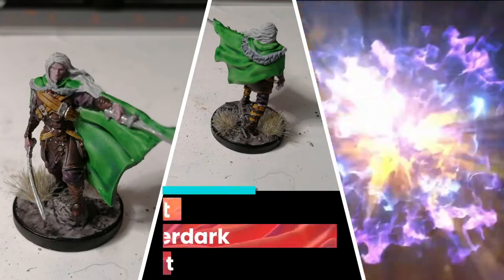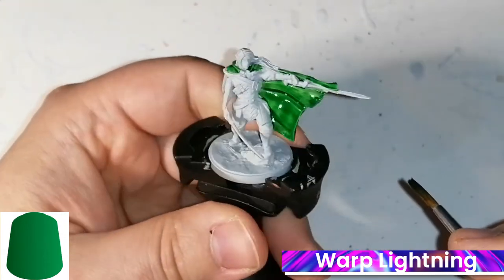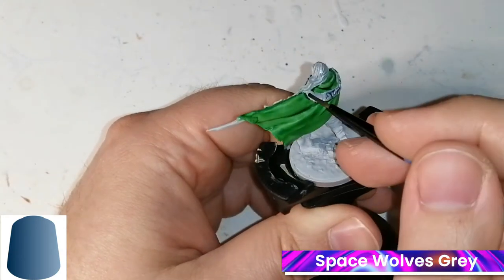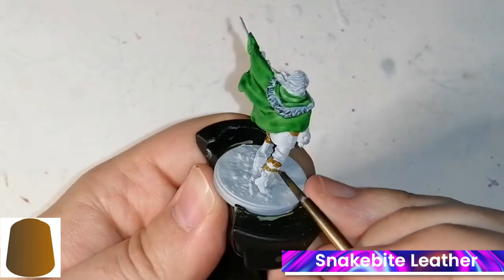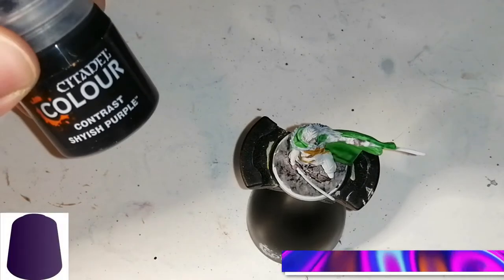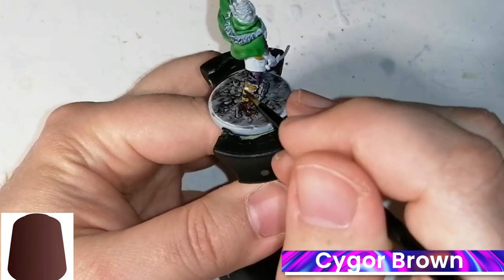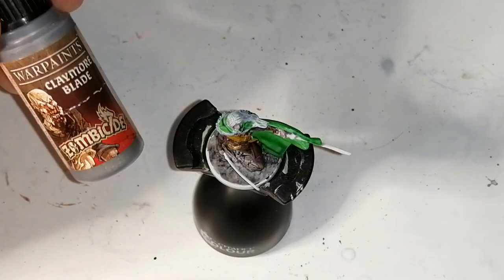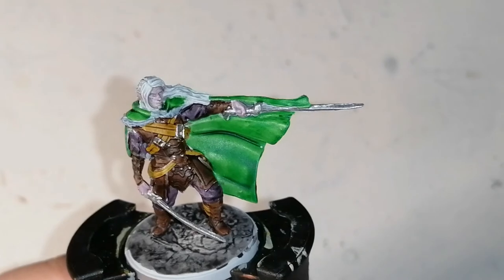Painting: Drizz't from D&D Underdark Paint Set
Painting another tabletop gaming miniature: this time it is the included miniature that was in The Army Painter's D&D Marvelous Pigements Underdark Paint Set.
PAINTS:
All contrast paints:
Warp Lightning
Apothecary White
Space Wolves Grey
Snakebite Leather
Basilicanum Grey
Magos Purple
Shyish Purple
Cygor Brown

Claymore Blade (Zombicide Black Plague Paint Set) or Plate Mail Metal (Metallics)

Scale 75 Paints
Spectral Wolf (Instant Colors)